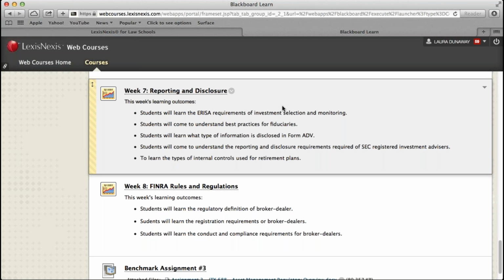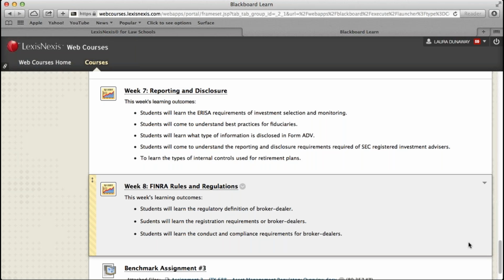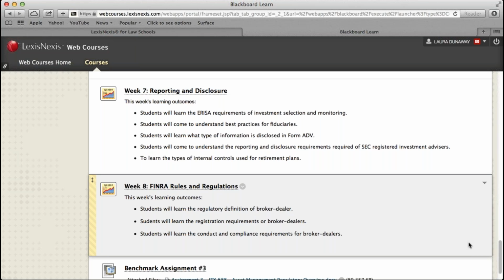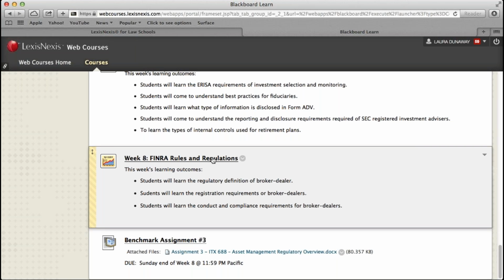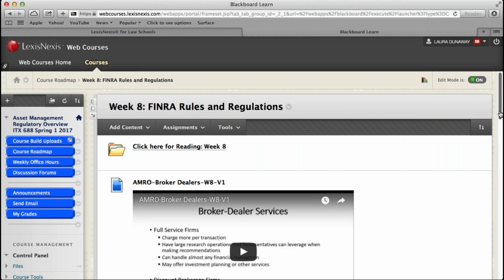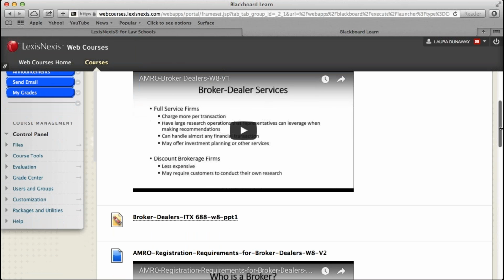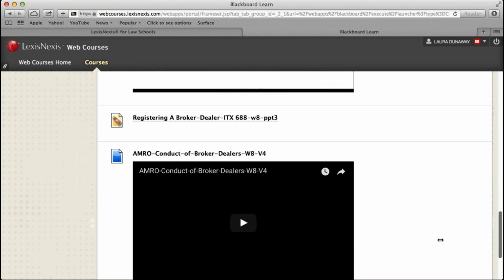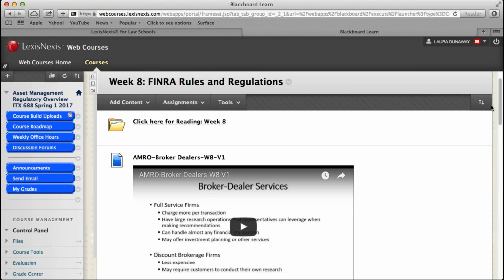Week 8 Asset Management Regulatory Overview